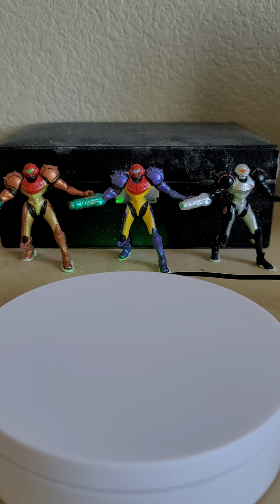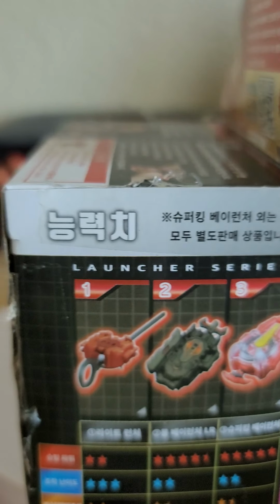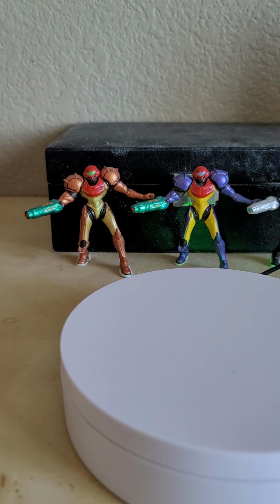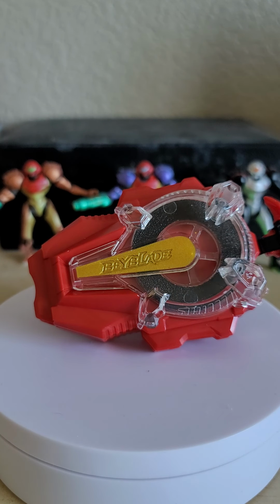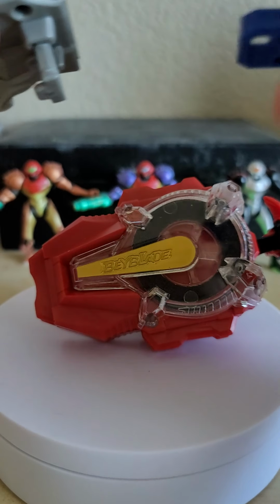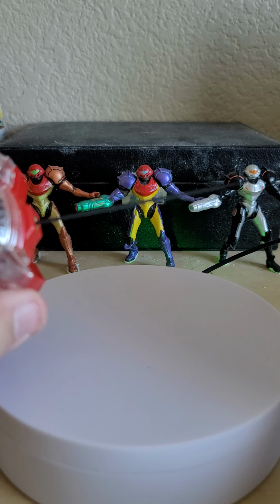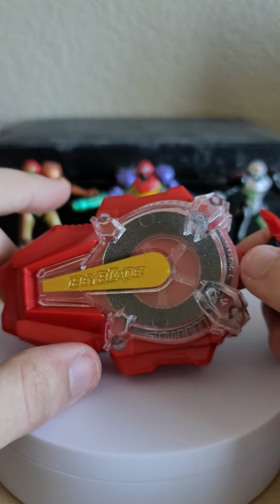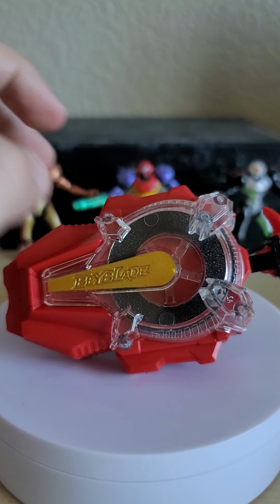Beyblade Burst Sparking B-165 Right Sparking Launcher Review!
Link to part 2:

Hello and welcome to my family-friendly channel and to the Reed Squad! Here I play a HUGE variety of PS4 games! I also post occasional videos about my personal life and other outside hobbies. I publish uploads and streams daily at 3:00 pm PST. I also host a Discord server with fairly active chats, personalizable and customizable roles, emojis, and more!

Here are a few simple rules I want my viewers to follow so that this channel can be more enjoyable for everyone:

First of all, no profanity/NSFW at any time. If you are caught, you will be warned. If it continues, you will be blocked from the chat and comment sections.

Second, if you wish to join in a multiplayer video, please feel free to drop your info in the comments so that I can add you and get you playing as soon as possible.

Third, HAVE FUN AND MAKE FRIENDS! Here in the Reed Squad, we strive for a wholesome and welcoming community, so don't be afraid to drop a comment and introduce yourself! ^-^